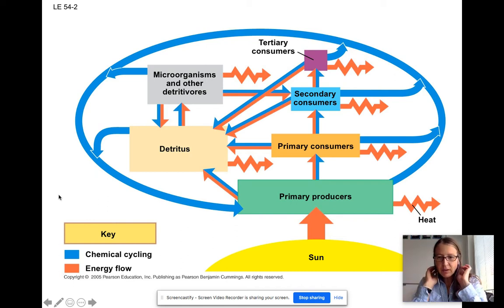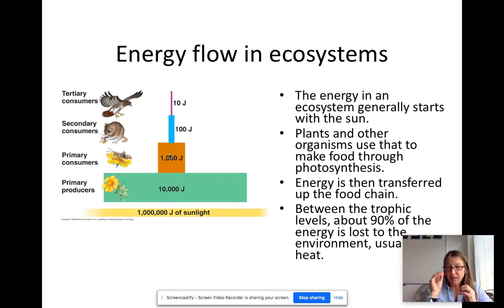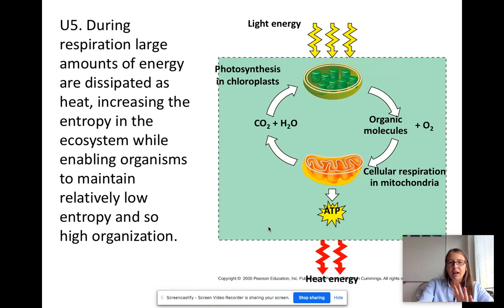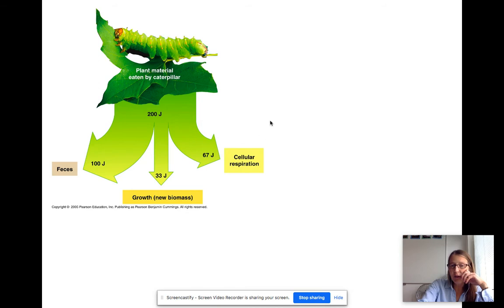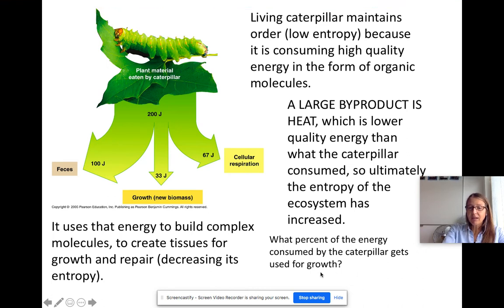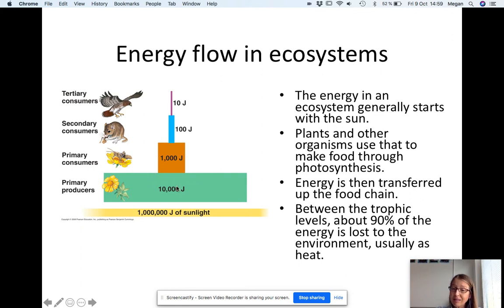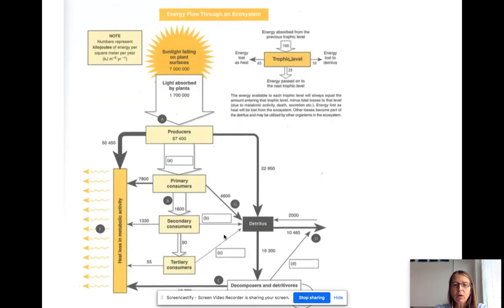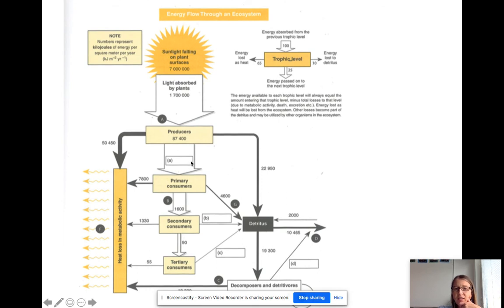2.2 Energy flow efficiency in ecosystems